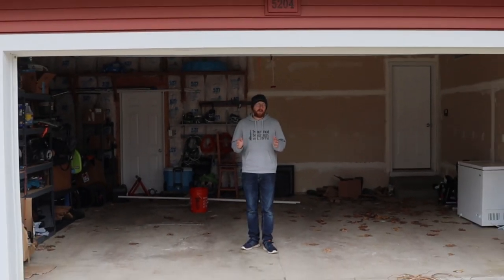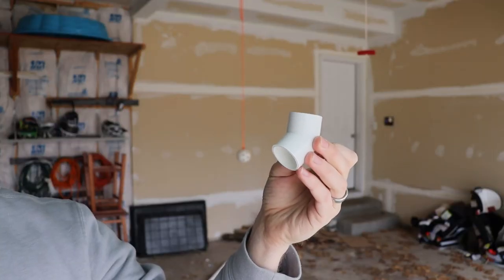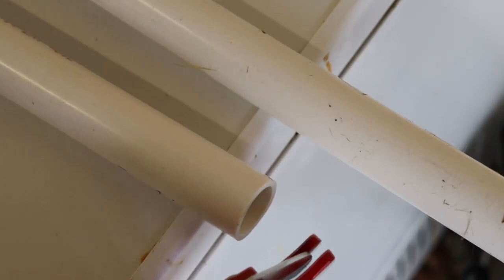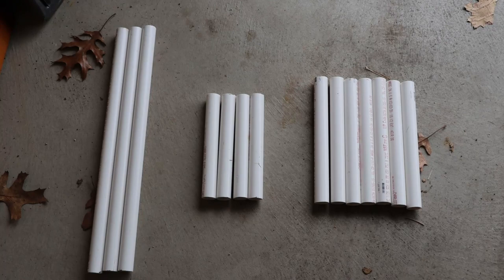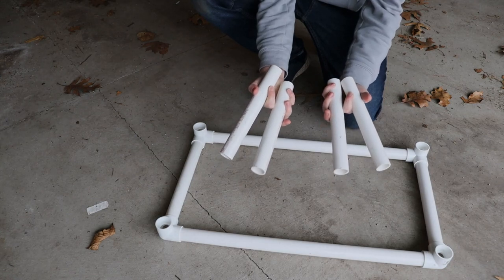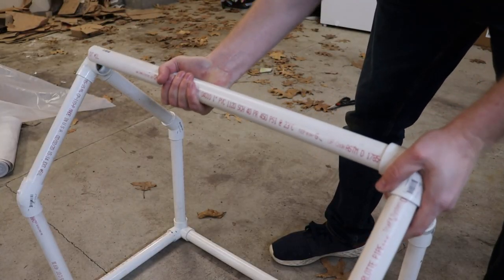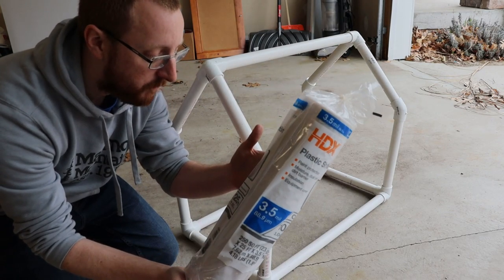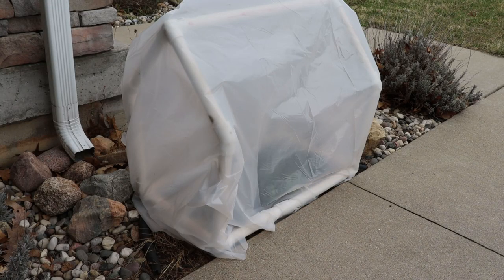How to Build a PVC Cold Frame | Miniature PVC Greenhouse Frame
In this video I show how I built a miniature greenhouse (cold frame) using PVC.  This is a very simple build that anyone can do.  And the best part is - all of the pieces are reusable so if the design doesn't work it can be easily changed!  I will be using this miniature greenhouse (cold frame) over the next month to help give me seeds a head start this spring and protect them from an early frost.

You can find PVC and pipe cutters at any hardware store, but a few links to example products on Amazon are below.  I did not purchase any of these, as all of my PVC and related items were purchased at a local big box hardware store.

Zantle Ratchet-type Tube and Pipe Cutter for Cutting O.D. PEX, PVC, and PPR Plastic Hoses and Plumbing Pipes up to 1-5/8" inches, Ideal for Home Working and Plumbers (orange)
SELLERS360 3Way 1 inch PVC Fittings Corner Cross Elbow 45 90 Degree for Greenhouse Shed Pipe, Tent Connection, Furniture Build Grade SCH40 [Pack of 10]
PVC Pipe Sch40 1-1/4 Inch (1.25) White Custom Length - 2FT

Equipment I use to make videos:

Canon Rebel SL3 with 18-55mm Lens Black
Rode Wireless Go - Compact Wireless Microphone System
Rode Videomic Shotgun Microphone with Rycote Lyre Mount and Fuzzy Windjammer Kit
MeFOTO Classic Aluminum Roadtrip Travel Tripod/Monopod Kit (A1350)
ProMaster SDXC 64GB Advanced Secure Digital Memory Card